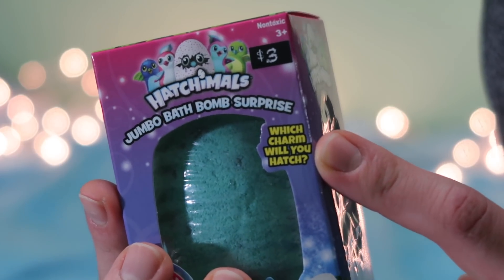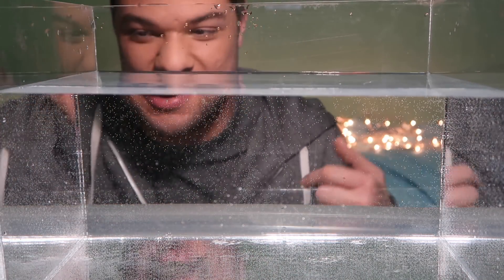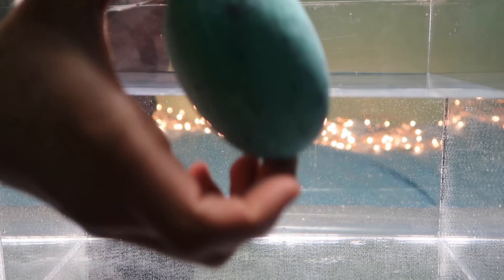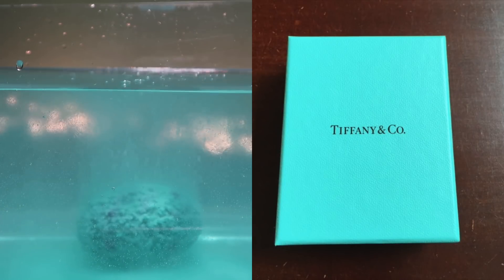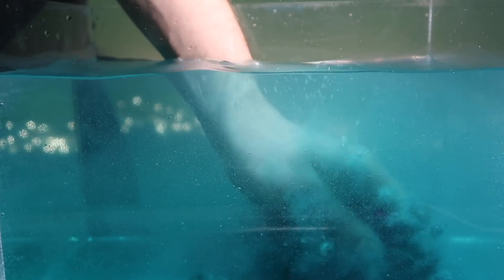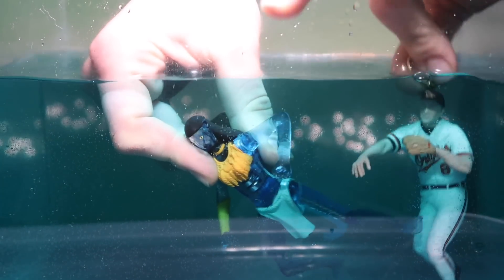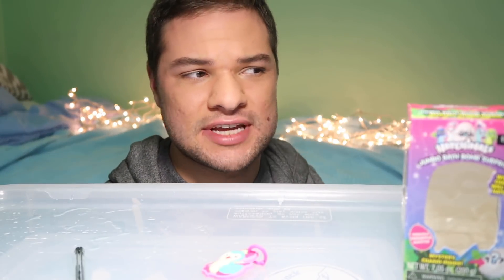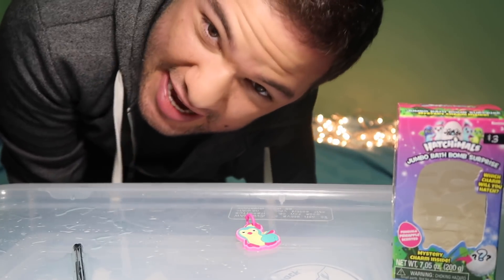Hatchimals Jumbo Bath Bomb Surprise - Fizzy Colorful Egg with Mystery Charm Review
Let's drop this fizzy Hatchimals bath bomb in water so it dissolves to reveal a mystery charm!

THIS VIDEO: My sister gave me this Hatchimals Jumbo Bath Bomb Suprise egg as a present, and we're going to drop it in a tank of water to watch as it dissolves with swirling blue colors and Penguala Pineapple Fragrance! It dissolves to reveal a mystery collectible charm, let's see which we get! What do you think of this bath bomb?

ABOUT ME!
Hello Television Viewers, my name is Nick DiRamio! I'm a social media expert who specializes in making videos for beauty brands, but here on my personal channel we get into even MORE fun stuff! Explore my videos to experience a humorous and imaginative take on DIY crafts, toys, makeup, skincare & television! And don't forget, your comments and suggestions dictate what I Make, Try, Taste or Talk About next.